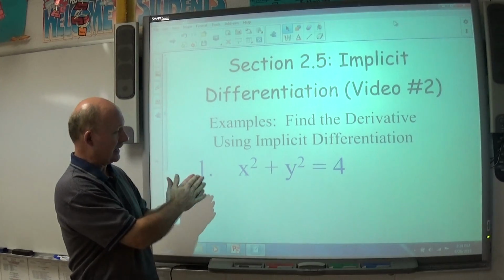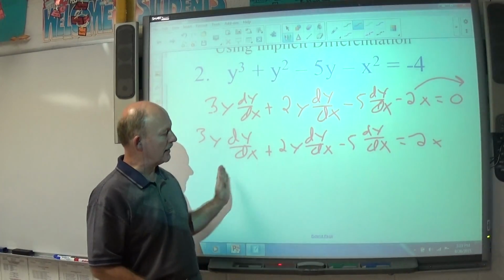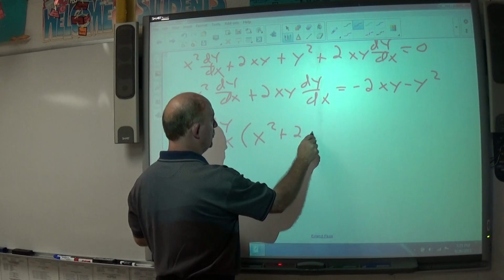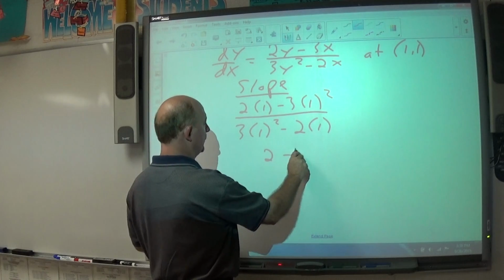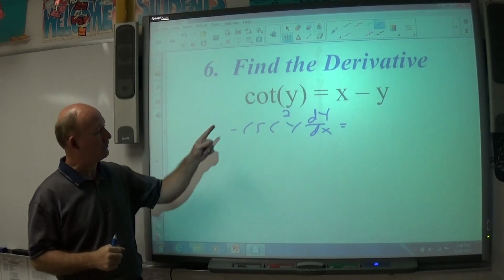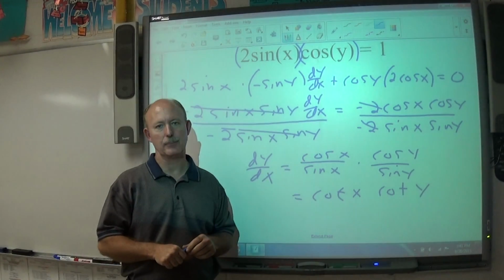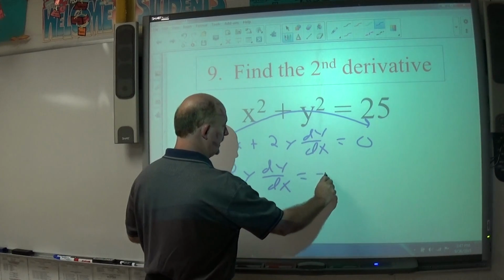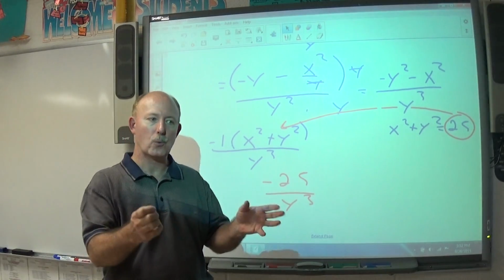Section 2.5: Implicit Differentiation (Video #2)